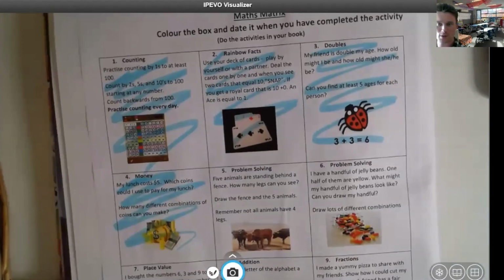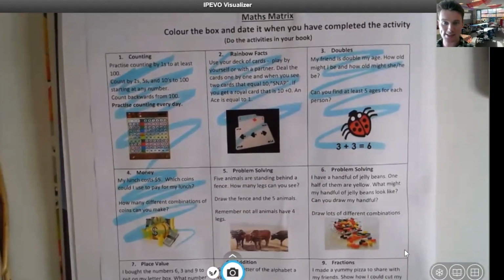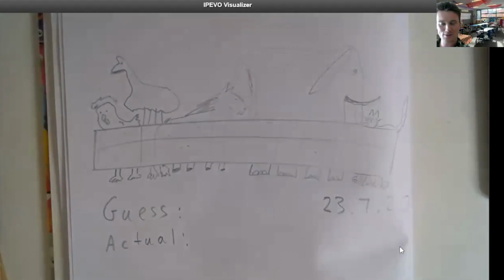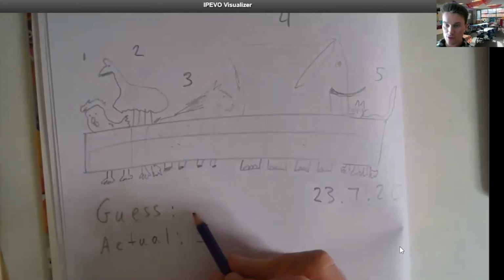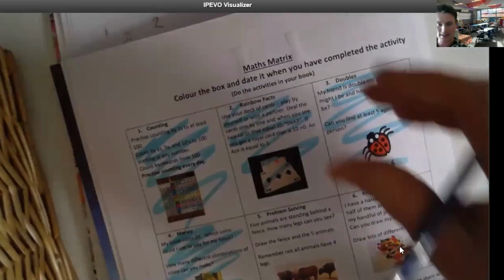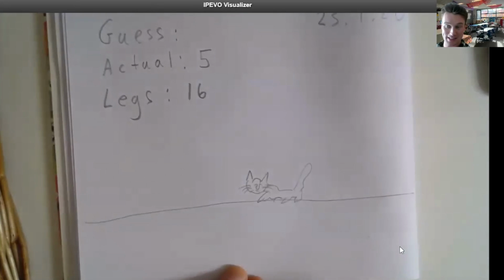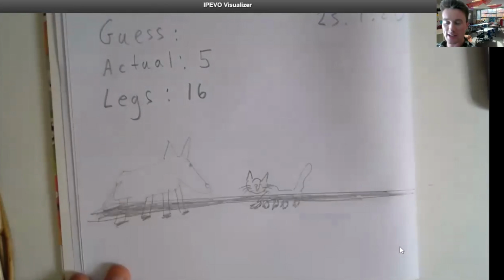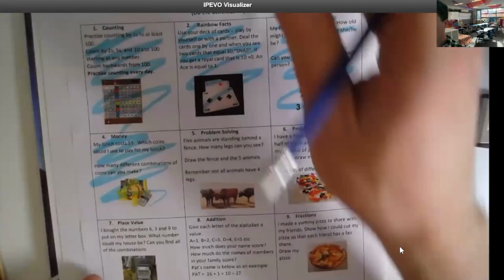Maths Matrix Square 5